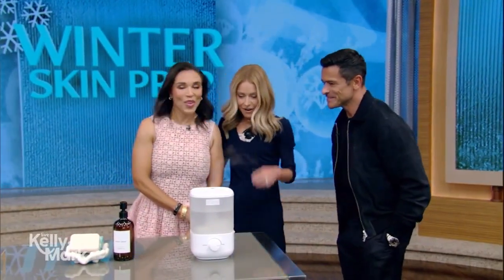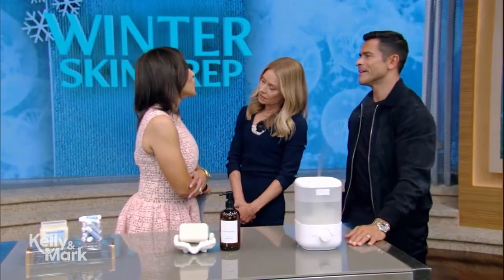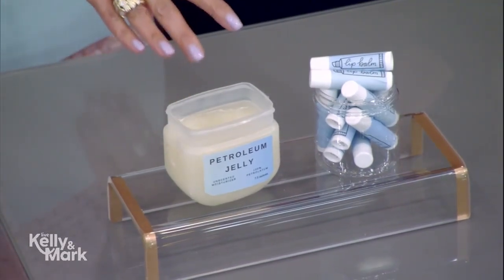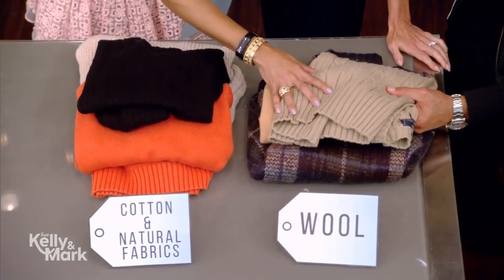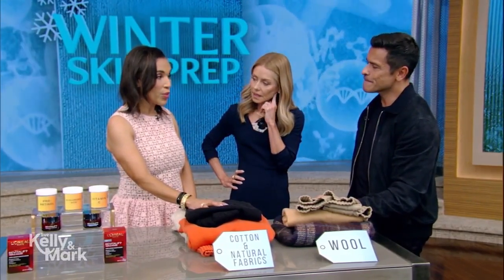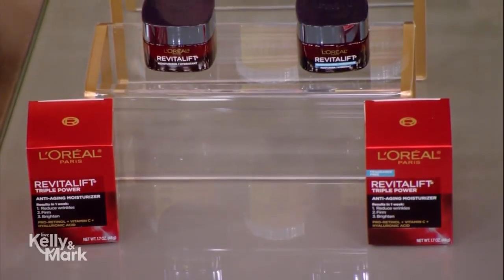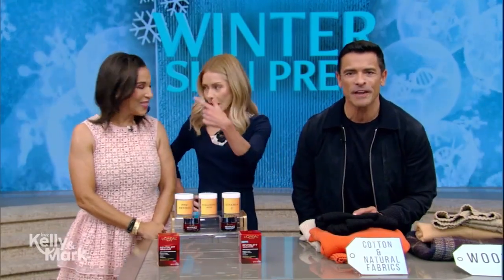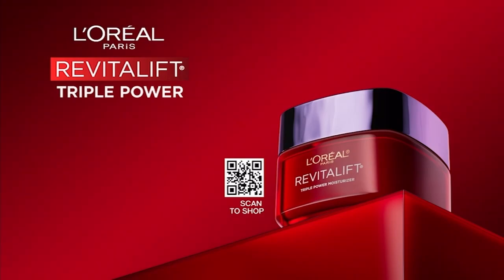Transform your skincare routine this winter.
Transform your skincare routine this winter: Embrace deep hydration and nourishment to keep your skin glowing through the coldest months!

Jeanine Downie, MD, FAAD
image Dermatology PC
51 Park Street